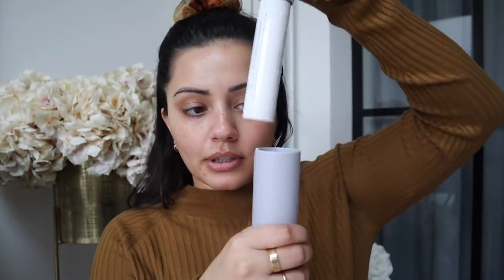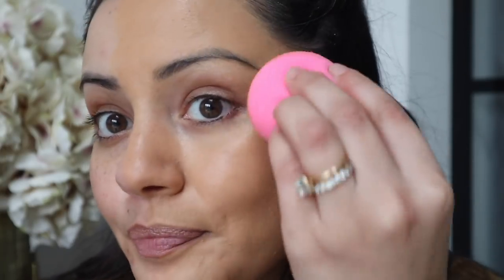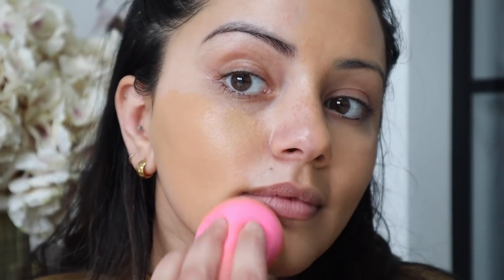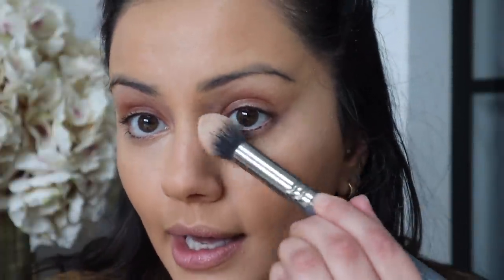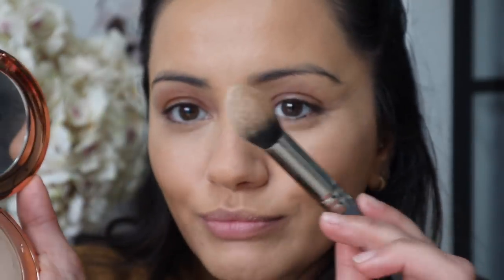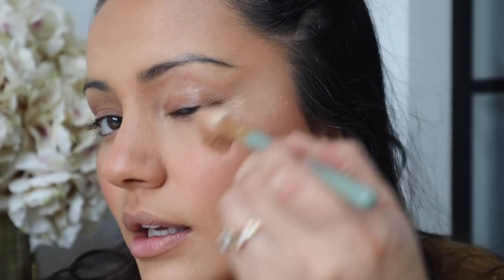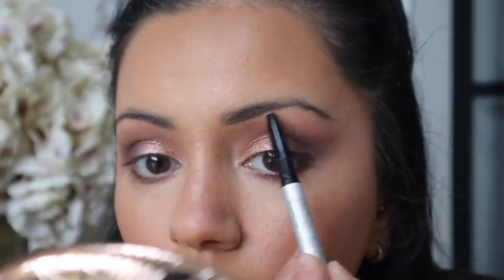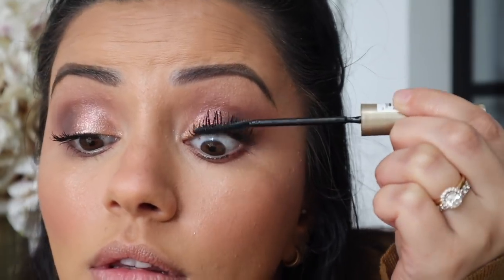BEST/ MOST USED MAKEUP OF 2020 | YEARLY FAVOURITES | KAUSHAL BEAUTY